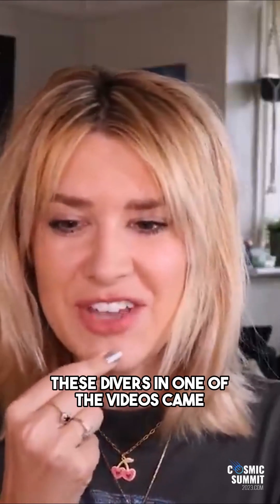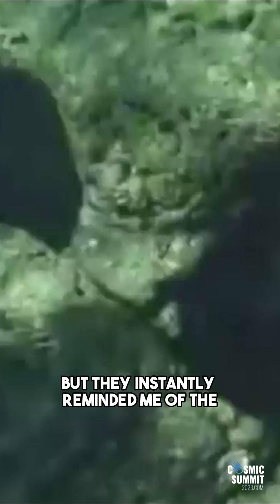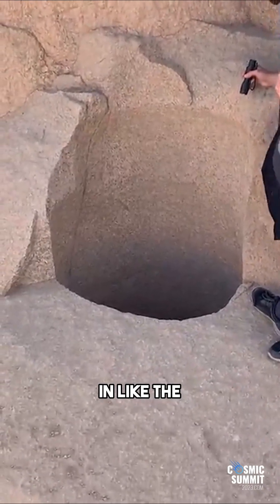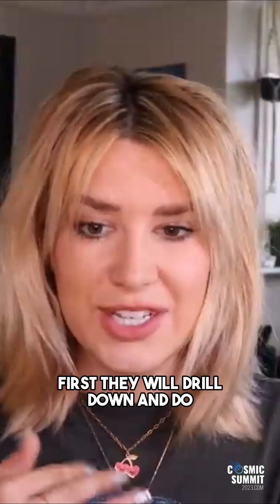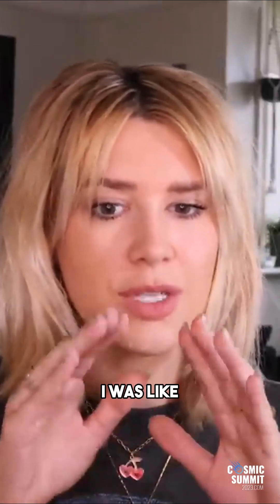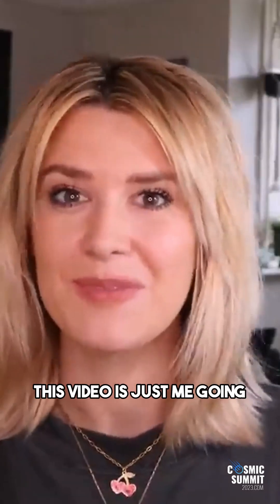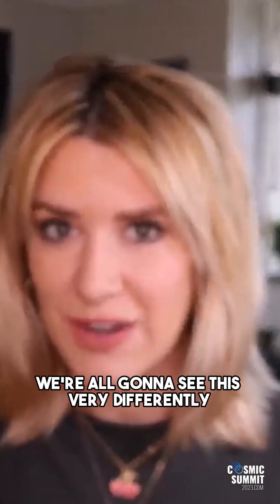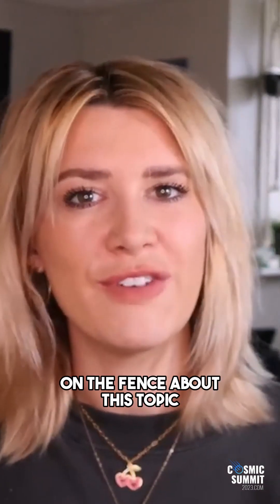Is Yonaguni a quarry site?